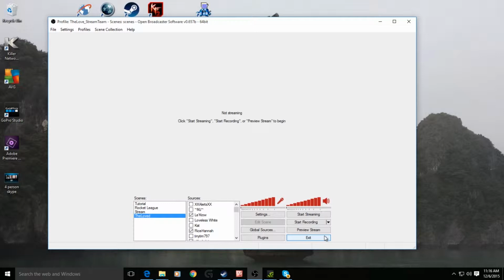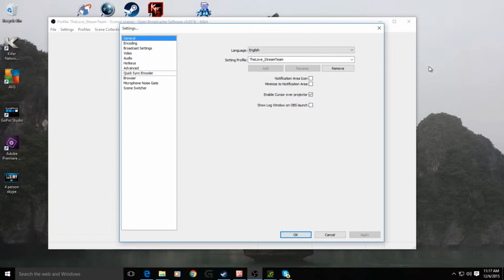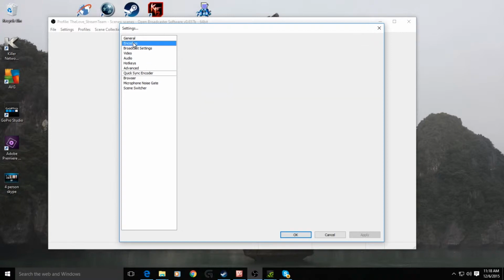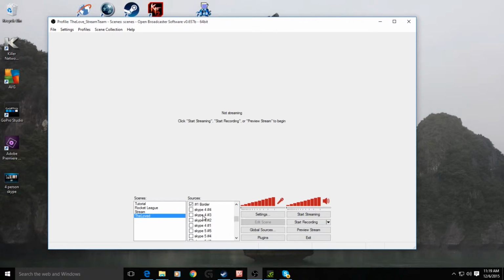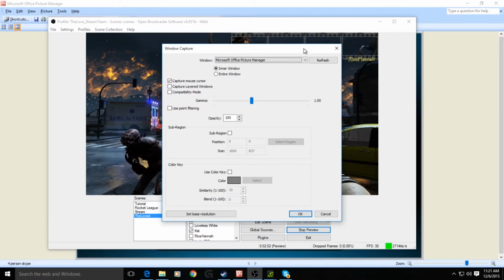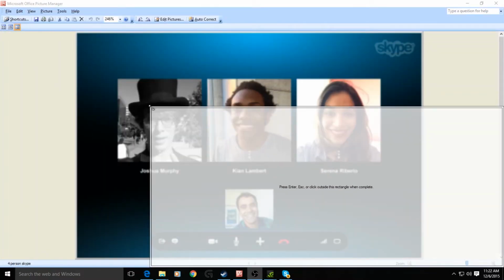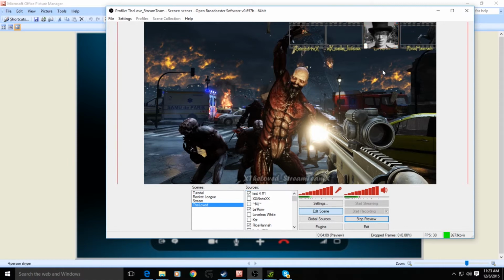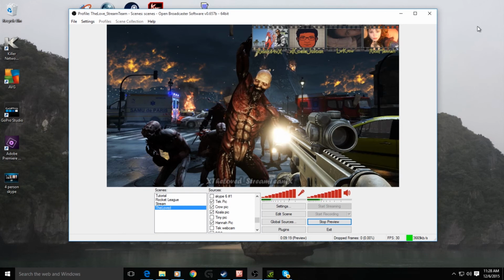Multi-cam stream tutorial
Multi-cam stream tutorial using OBS/Twicth.